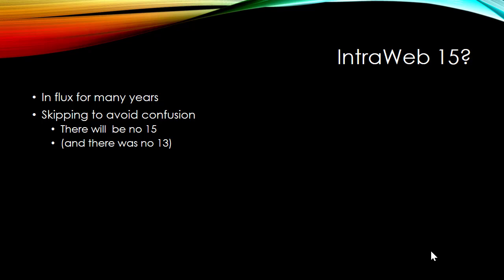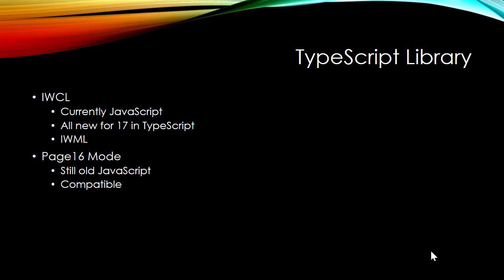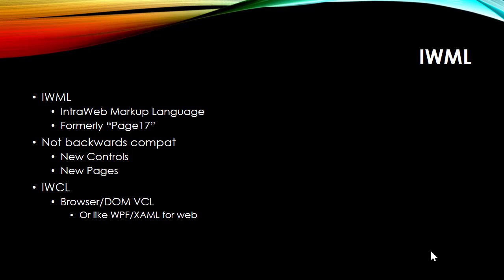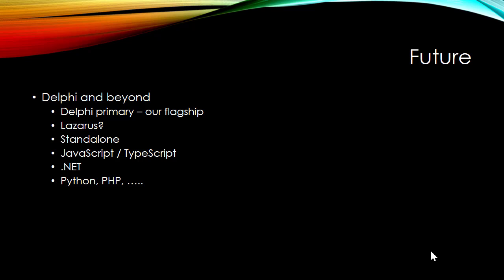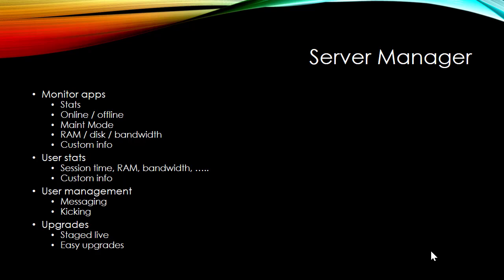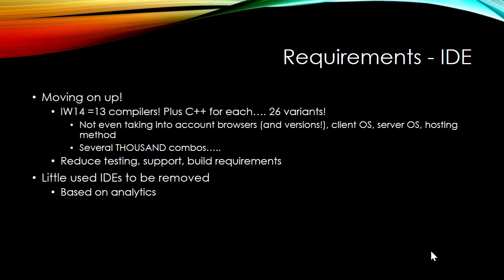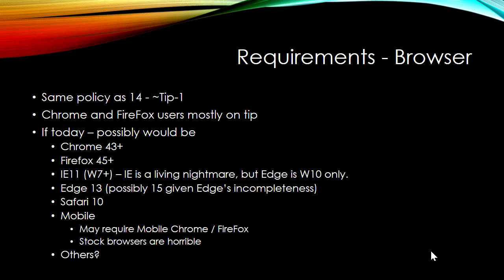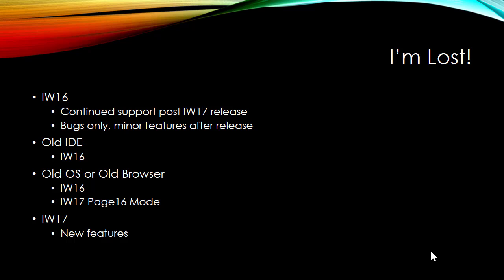2017-05 IntraWeb 15-17 Roadmaps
Table of Contents:

00:00 - IntraWeb 15-17: Roadmaps
00:05 - Focus on 17
00:22 - IntraWeb 15?
00:30 - IntraWeb 16
00:40 - Requirements
00:54 - Goals
01:14 - Features
01:43 - Goals
02:22 - Features
02:55 - TypeScript Library
03:50 - Why Typescript?
04:14 - What is Typescript?
05:44 - Don’t Panic – We Have Plenty of Towels
06:53 - IWML
08:01 - Short Summary
09:10 - Flow
09:42 - Future
10:59 - More Info
11:19 - Dialogs
11:59 - Unified Library
12:34 - Server Manager
14:07 - WordPress Integration
15:09 - FaceBook Integration
15:22 - Modal
16:51 - Requirements - IDE
18:04 - IDE Usage of IntraWeb 14 Prior to 10.2 Tokyo (Feb 2017)
19:27 - Requirements - Browser
22:13 - Older Browsers and OSes
23:32 - I’m Lost!
24:33 - IntraWeb 17
26:14 - More Details Please!
26:48 - The End